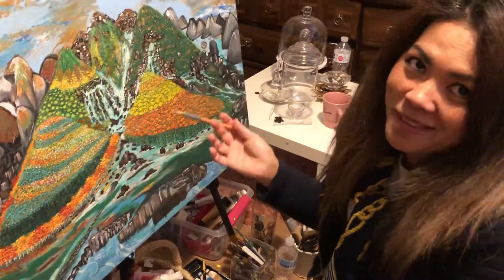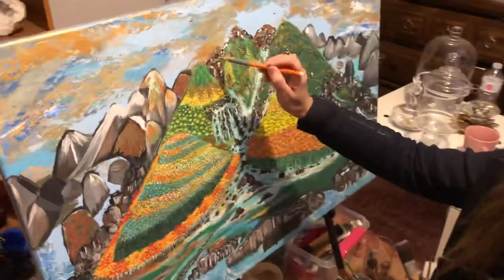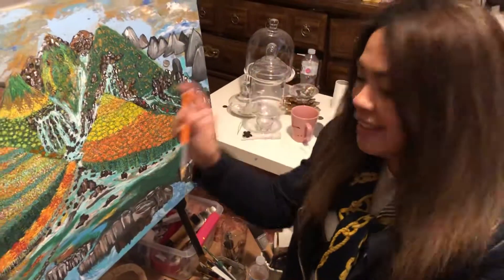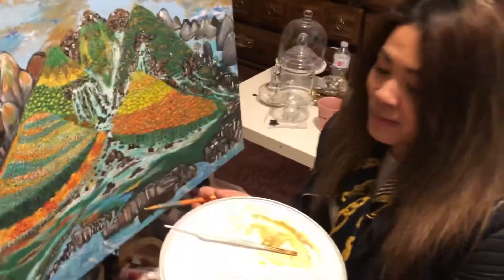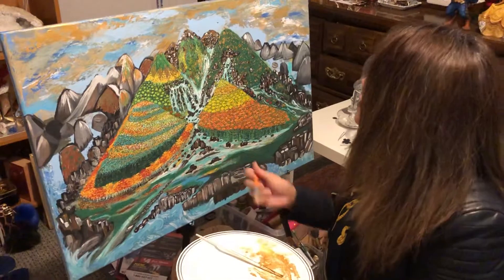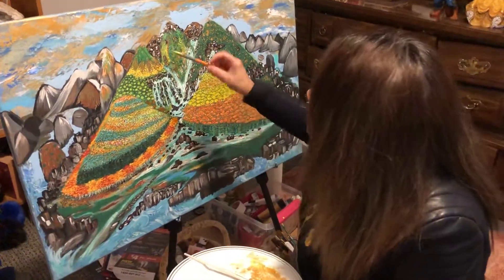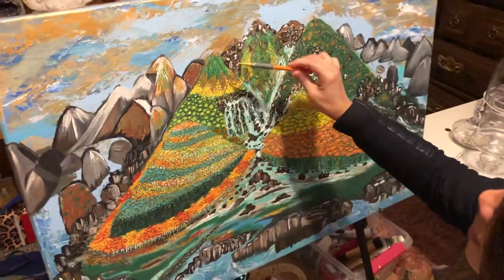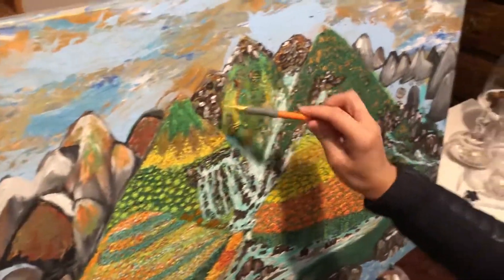My island painting doing touch up